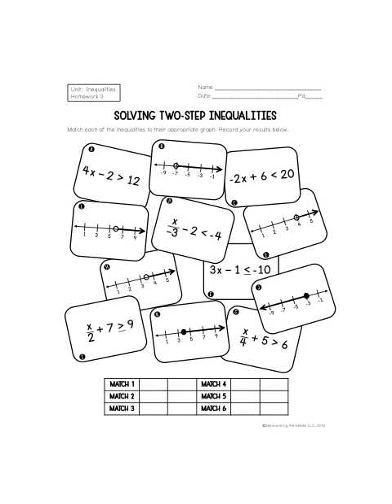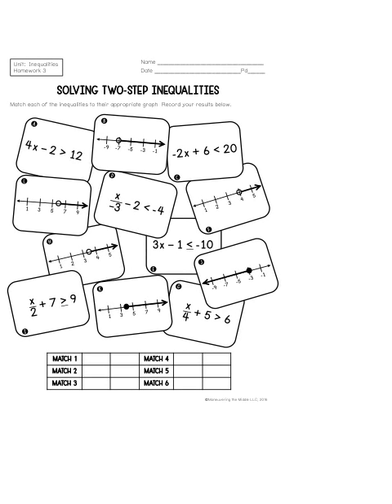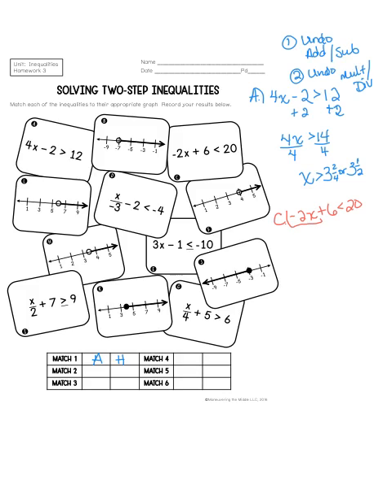solving two step equations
Homework 3 video